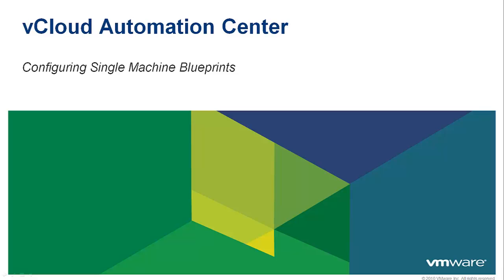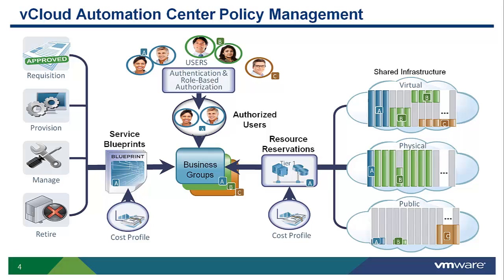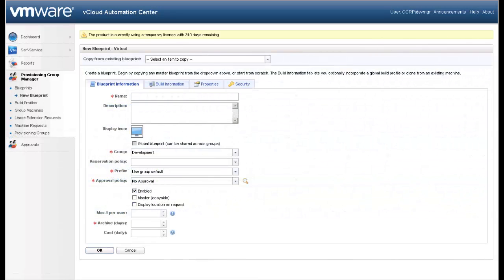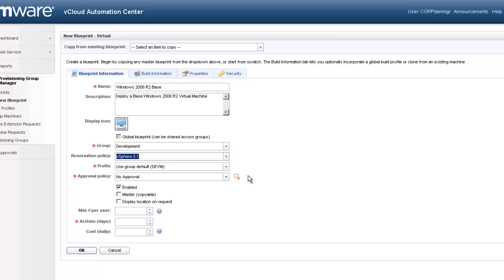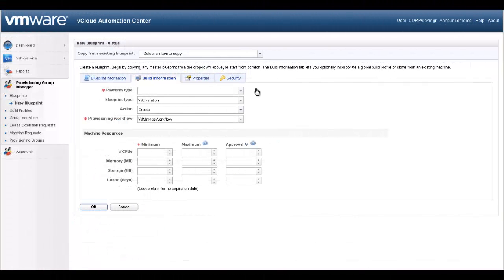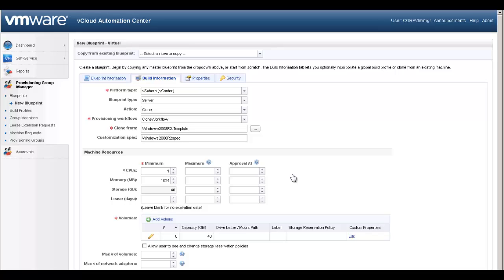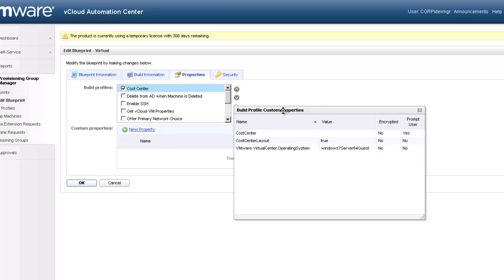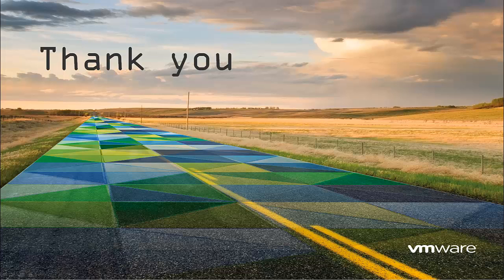VMware vCAC 5.x: Configuring a Single Machine Blueprint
In this video, we will provide an overview of VMware vCloud Automation Center blueprint policies.  Blueprints define the policies that will control the provisioning and ongoing management of a vCAC compute service from the initial request, provisioning, ongoing management and decommissioning.  We will demonstrate the steps required to configure a single virtual machine blueprint.